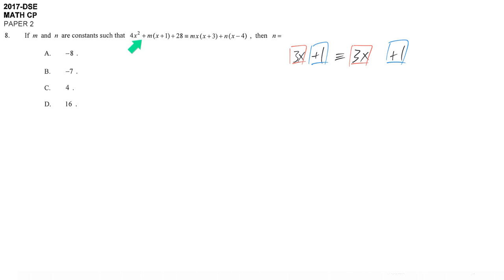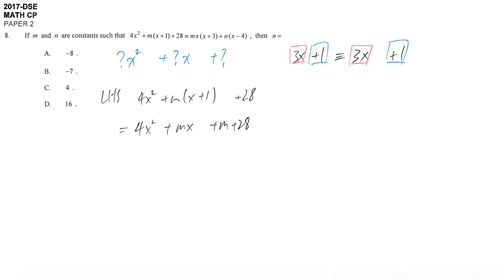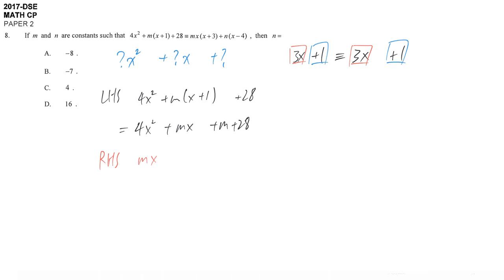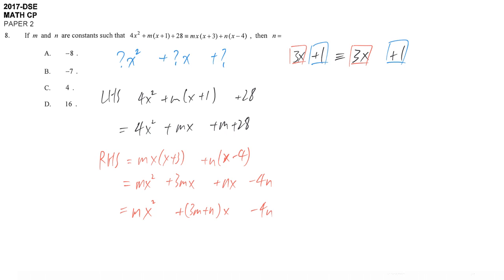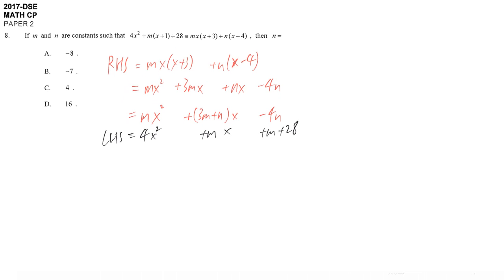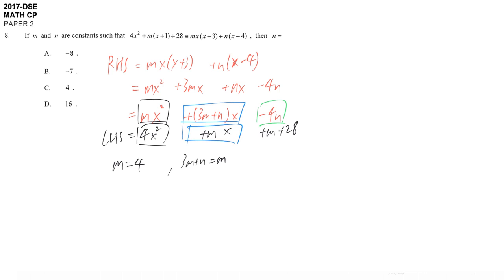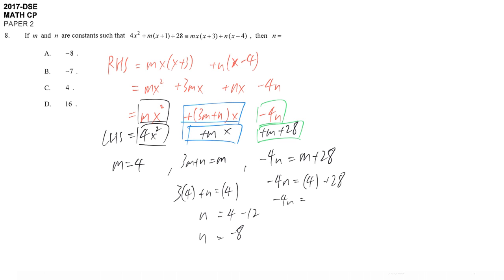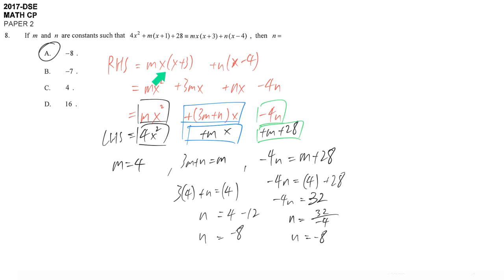DSE maths core 2017 paper2 #08 identity